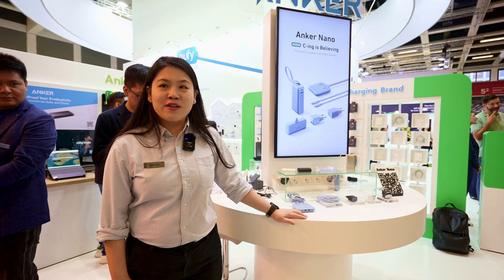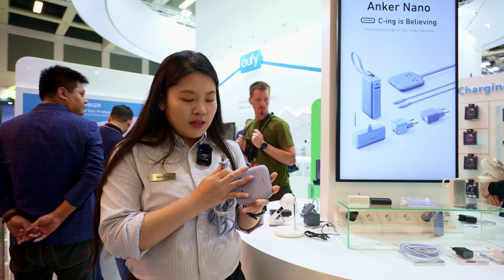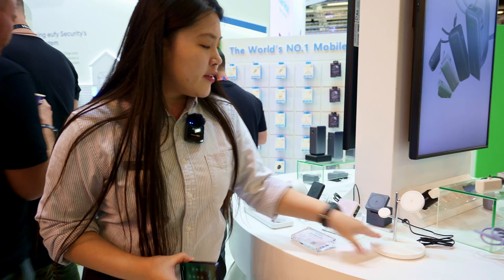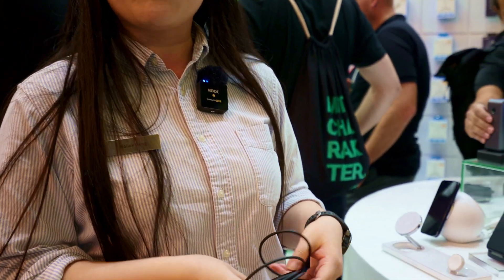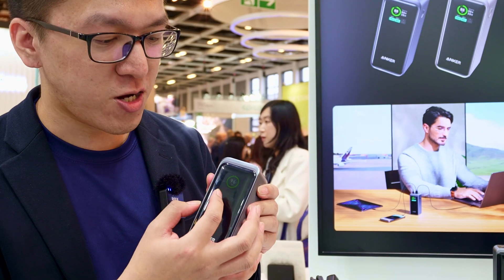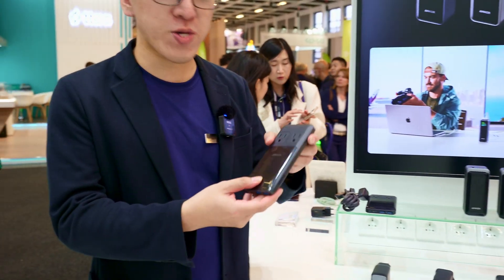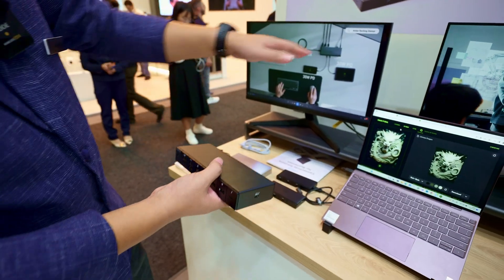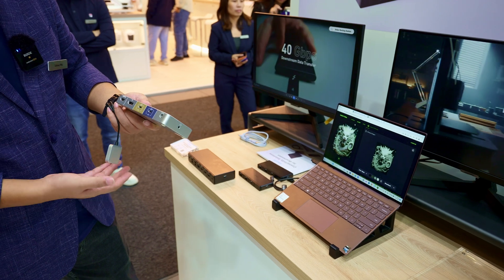IFA 2023 - Anker Booth Interview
Meet Kaly and Damon from Anker as they unveil the latest in charging technology at FIFA. Discover the eco-friendly Nano series made from recycled plastic, magnetic wireless charging solutions, and the versatile Anker Point series. Dive into the future of charging with Anker